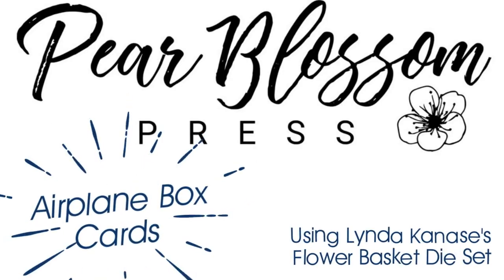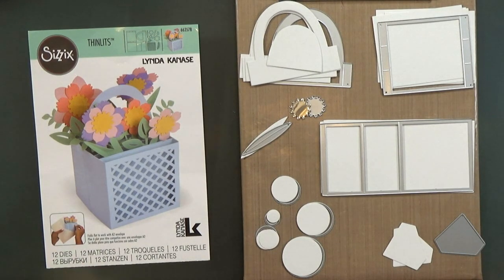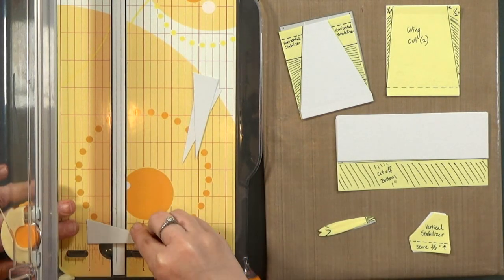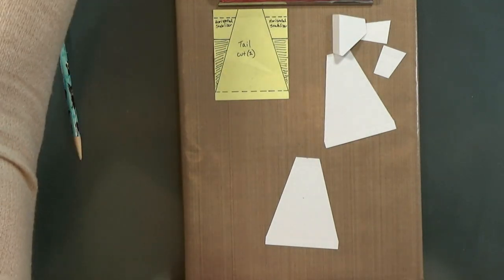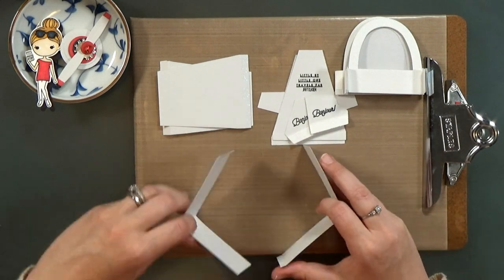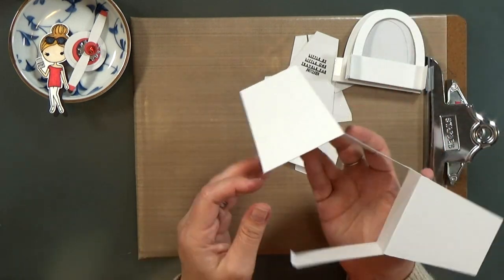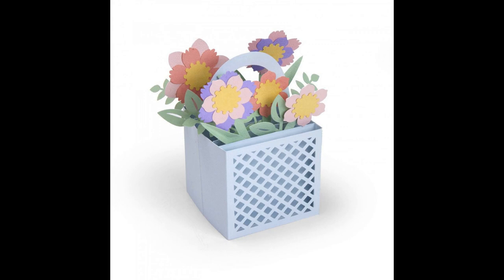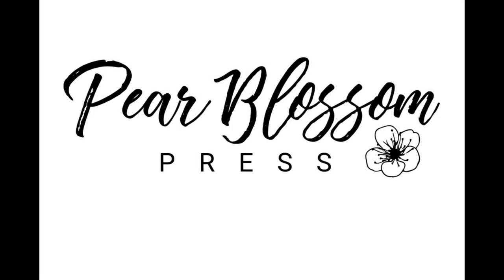Turn a Box Card into an Airplane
Hey crafty friend, thanks for flyin' by. Today, I'm sharing the coolest cards I've ever made!!! I used the Lynda Kanase Card-in-a-Box Flower Basket die set to make Airplane Box Cards! They aren't difficult to make, you just need to make a few simple modifications. You'll find a list of the pieces to cut, and diagrams on my blog...

You'll also find links to the products I used and to the other Lynda Kanase Design Team blogs. We've all made completely different projects using the same die set. Be sure to check them out!